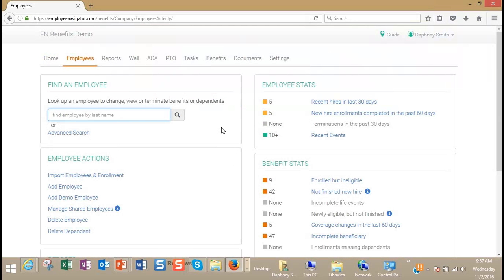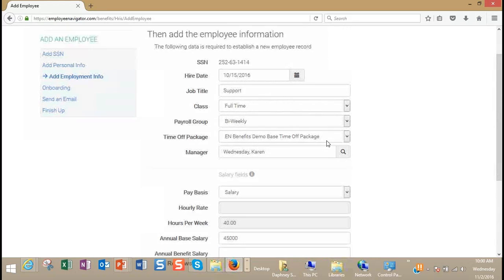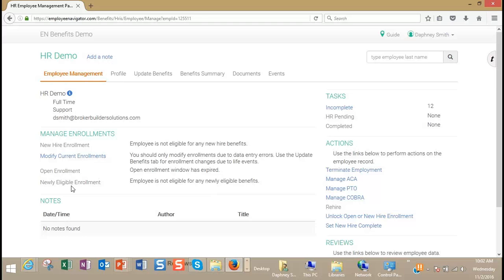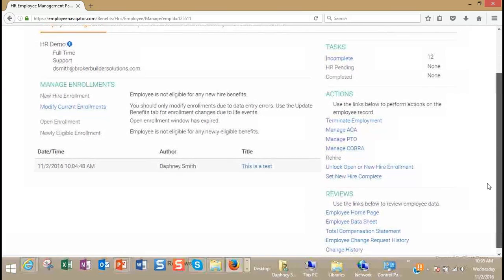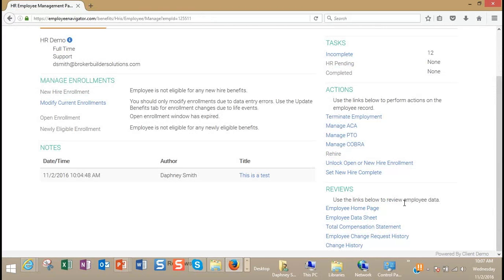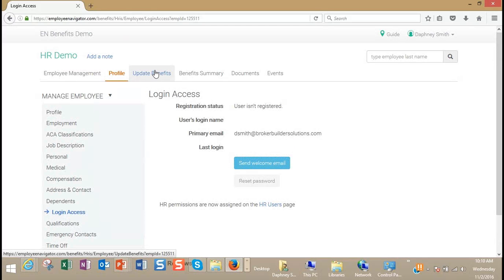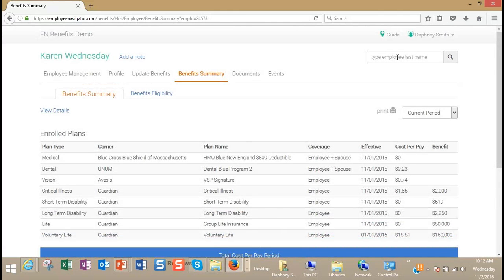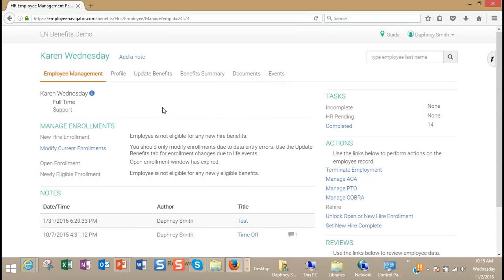HR Training Module 1: Managing an Employee Record on Employee Navigator